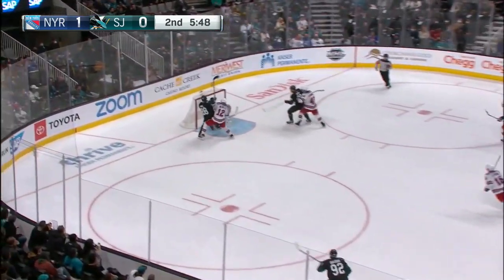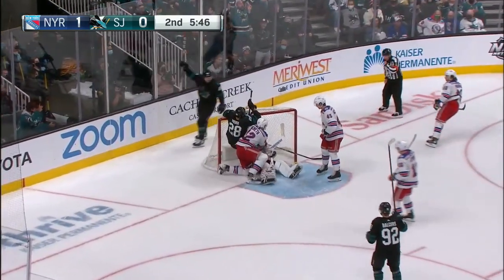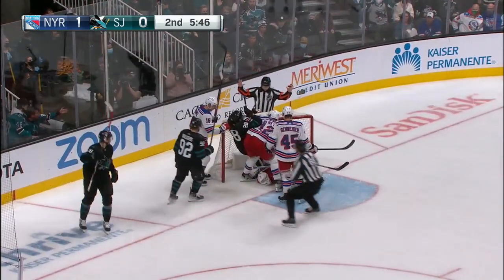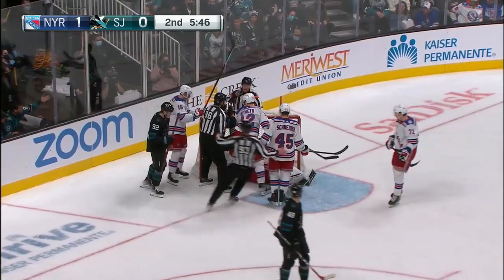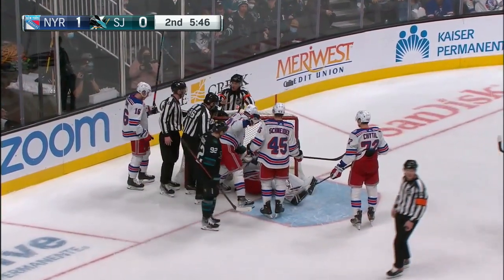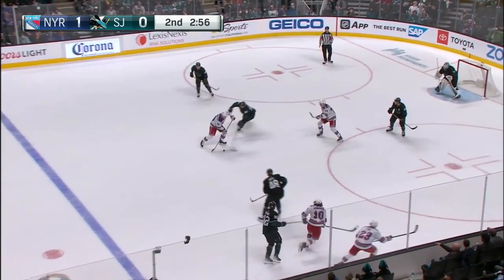СХШ-НЙР: Шестеркин в пятый раз сыграл без ошибок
В первом матче после карантина Игорь Шестеркин отразил все 37 бросков и помог "Рейнджерс" одержать победу на выезде - 3:0